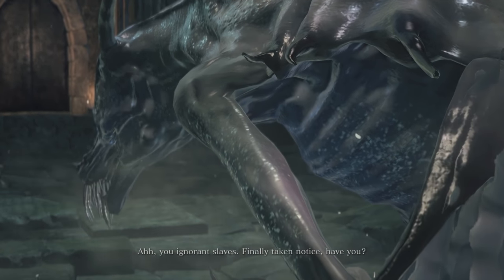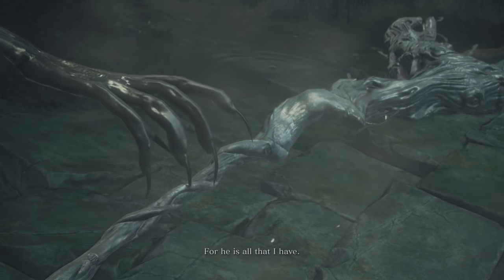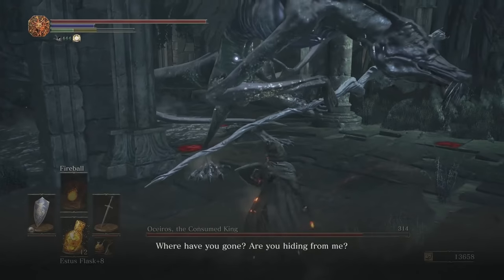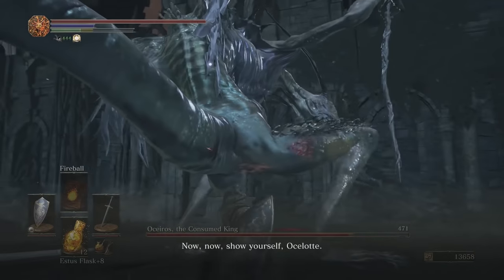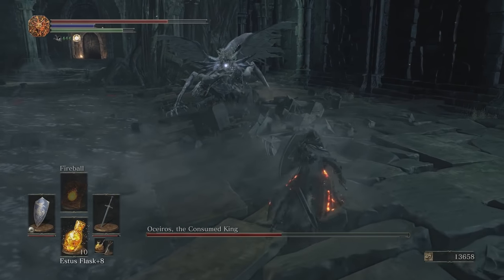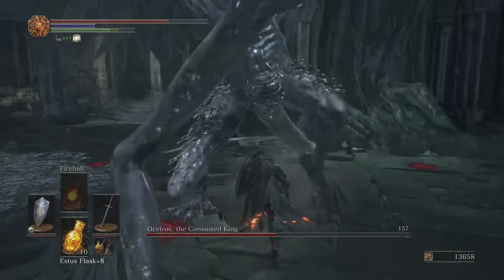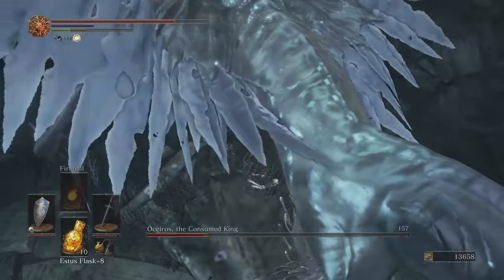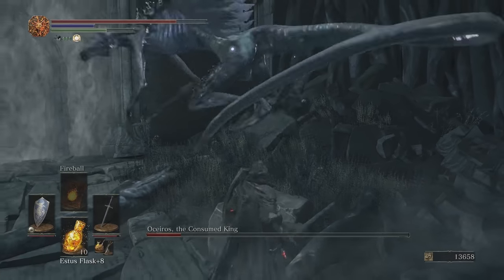Oceiros the Consumed King Boss Guide - Dark Souls 3 Boss Fight Tips and Tricks on How to Beat DS3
Guide to Oceiros, the Consumed King, the boss of the Consumed King's Garden in Dark Souls 3. Oceiros the Consumed King Boss Guide - Dark Souls 3 Boss Fight Tips and Tricks on How to Beat DS3 As part of our wiki walkthrough for the Fromsoftware title!

Oceiros, the Consumed King Information
This boss fight is optional for "Link the Fire" ending; however, it is required for "The End of Fire" ending.
You can summon Hawkwood, the Deserter to help you. His summon sign is located in the center of the platform before fighting the two Church Knights in front of the boss room. If you do not see his sign then you must first defeat the Abyss Watchers and afterwards talk to him in Firelink Shrine to receive the Farron Ring, you must also defeat the Crystal Sage and make sure that Hawkwood has left the shrine.

Location
Consumed King's Garden

Drops
Souls: NG (58,000), NG+ (116000), NG++ (127,000), NG+3 (130,500), NG+4 (139,200), NG+7 (147,900)
Co-op Souls: NG (14500)
Soul of Consumed Oceiros

Combat Information
Health: NG (8087), NG+ (9632), NG++ (10595), NG+3 (11077), NG+4 (11559), NG+5 (12522), NG+6 (13004), NG+7 (13485)
Deals Strike Damage (1st phase only), Standard Damage and Magic Damage damage. Can kill player by Curse and damage FP points.
Weak to Lightning Damage and Frostbite.
Resistant to Magic Damage and Bleed.
Immune to Poison and Toxic.
Can be riposted if his head is hit enough times. (Took 4 hits within 60 seconds on ng+3 with a +5 Black Knight Sword)